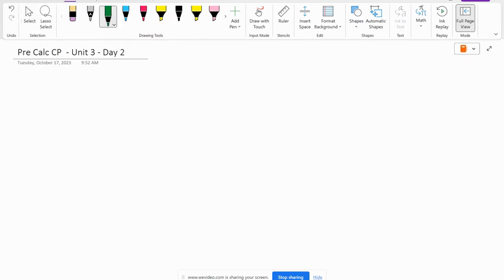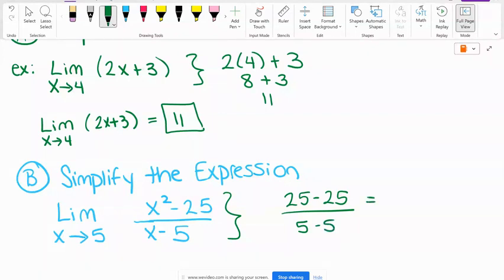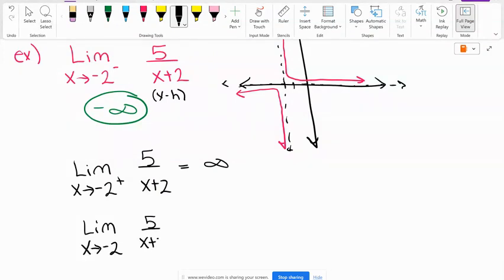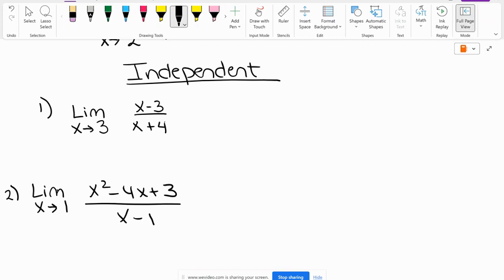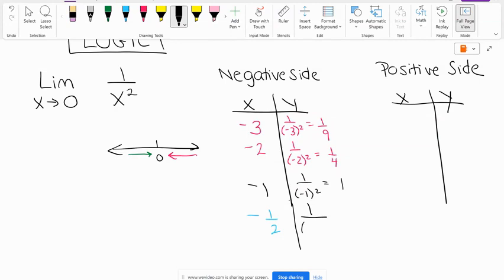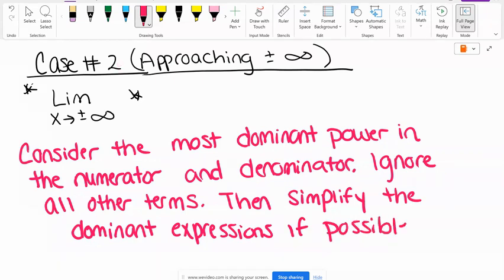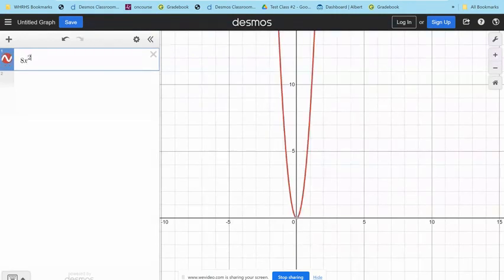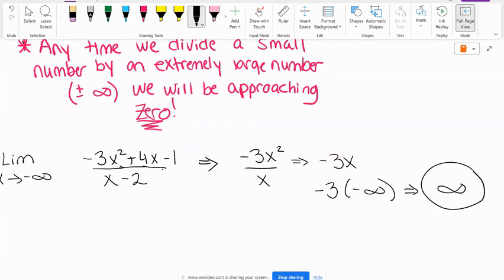Pre Calc CP - Unit 3 - Day 2 - Limits from an Expression